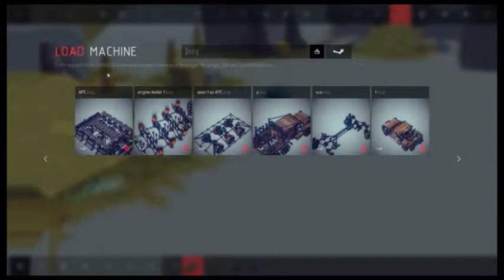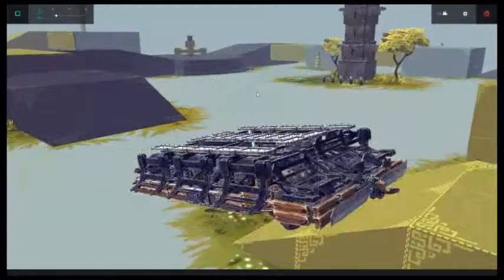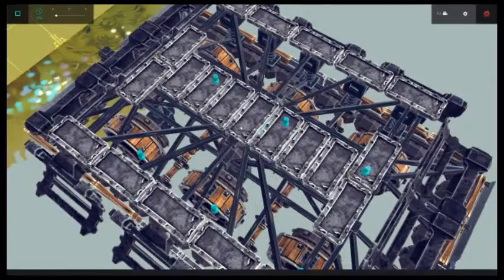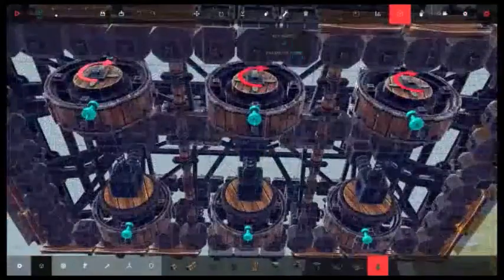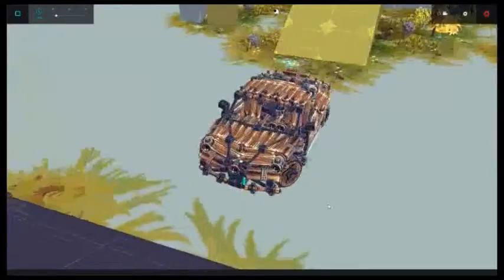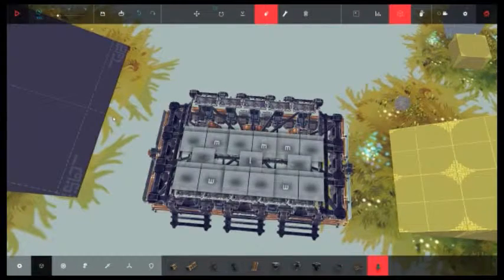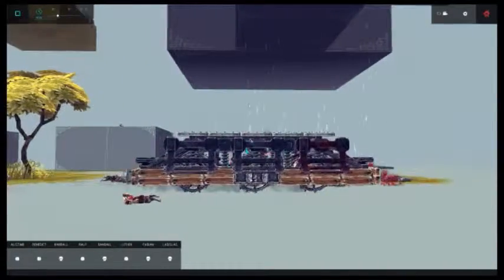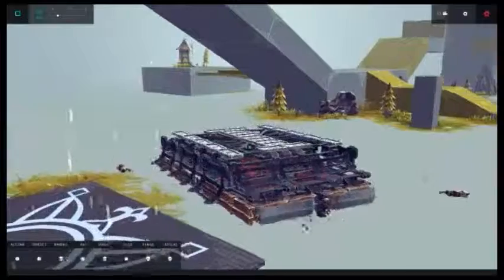Besiege - APC TANK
back again with a tank! I will put it on the workshop if I find out how! oh and sorry for the random part in the middle when nothing happens, phone calls man! flipping phones! xD